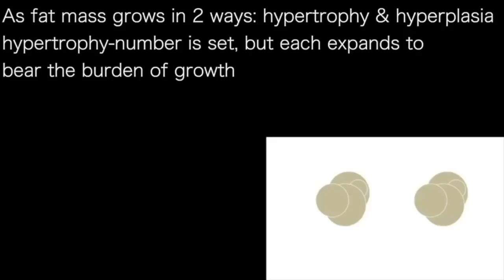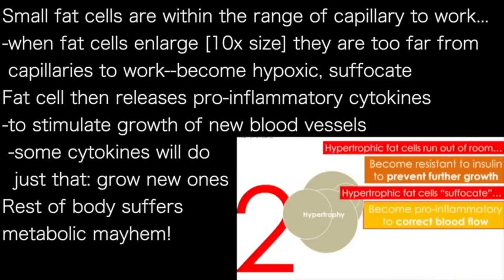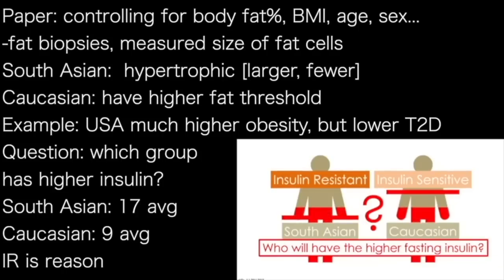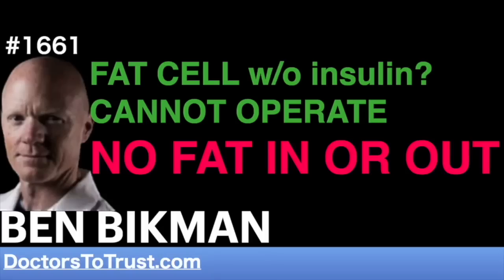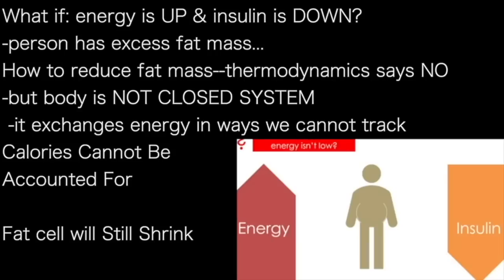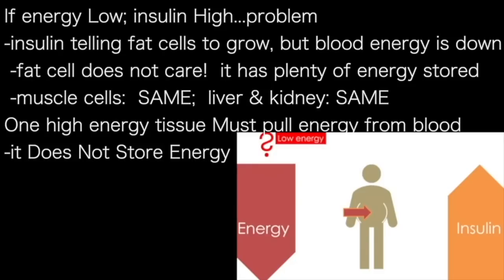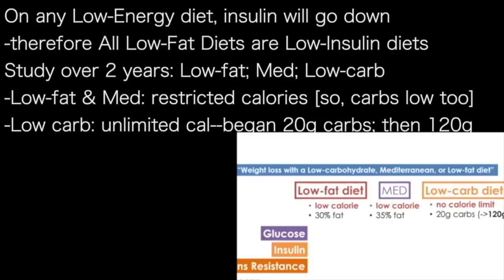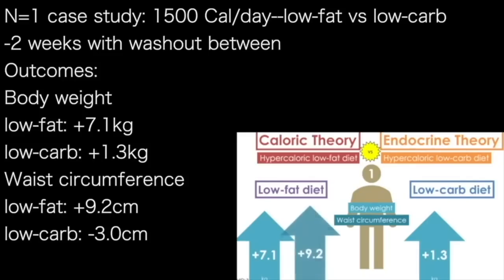BEN BIKMAN | FAT MASS …STUDY: low-fat diet: gain fat; low-carb diet: lose fat mass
presents episode 1881 |  DR BEN BIKMAN